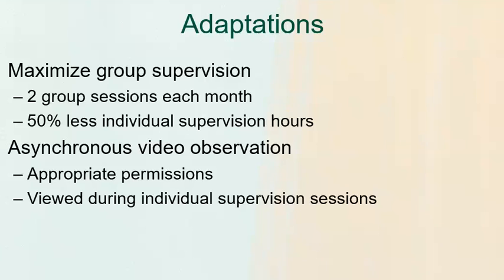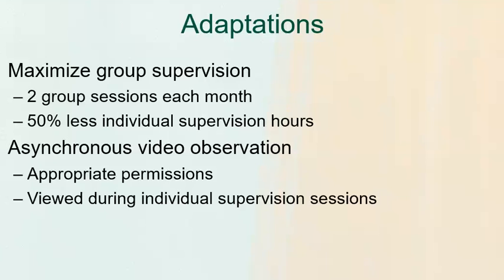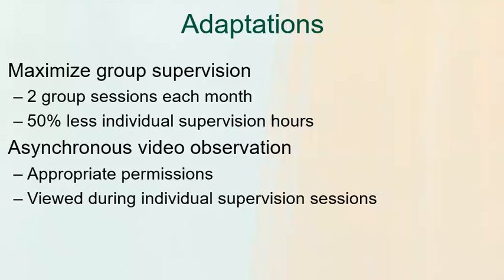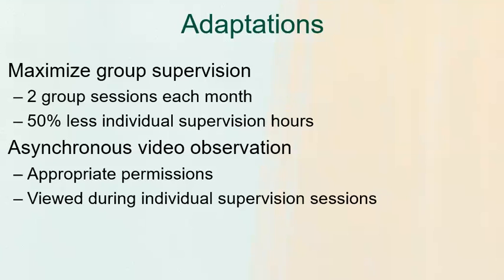ABA Supervision | Supervision Adaptations for Efficiency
Here are some ideas for making supervision work.